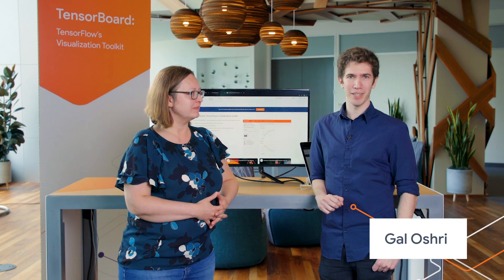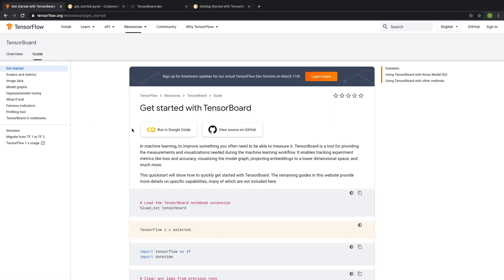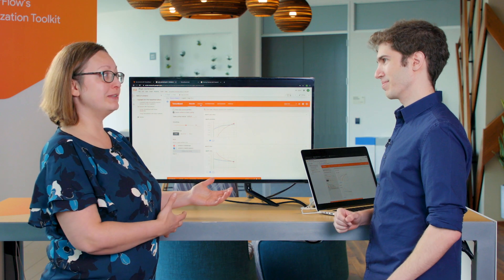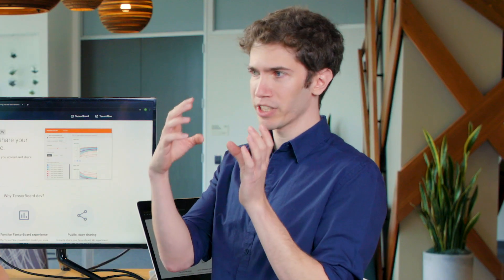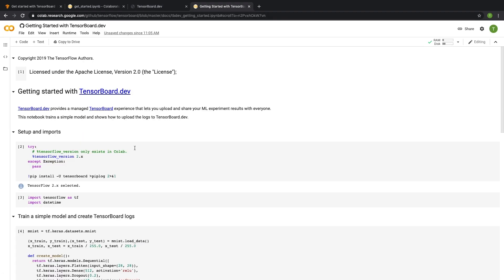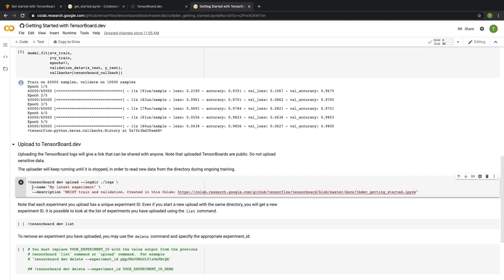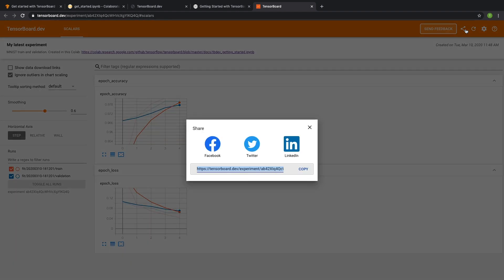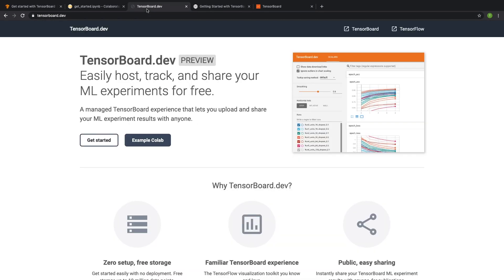TensorBoard (TF Dev Summit '20)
Learn about TensorBoard: TensorFlow's visualization toolkit, and how to share your research with the world through TensorBoard.dev.

Speakers:
Gal Oshri - Product Manager
Ewa Matejska - Technical Program Manager

event: TensorFlow Dev Summit 2020; re_ty: Publish; product: TensorFlow - General; fullname: Gal Oshri;